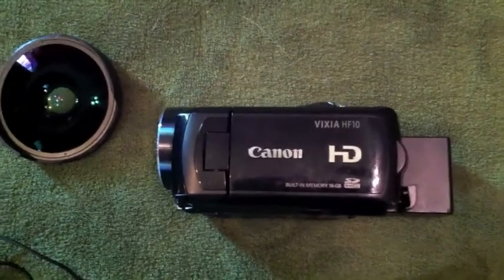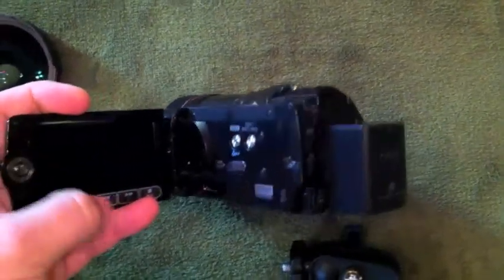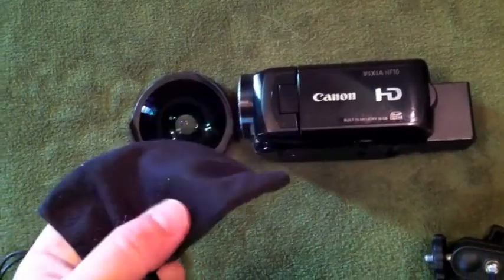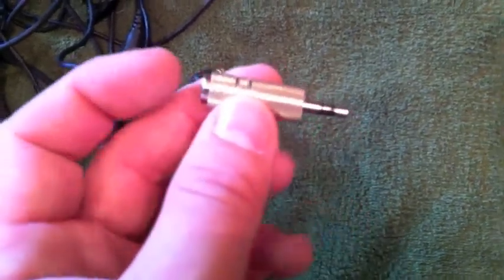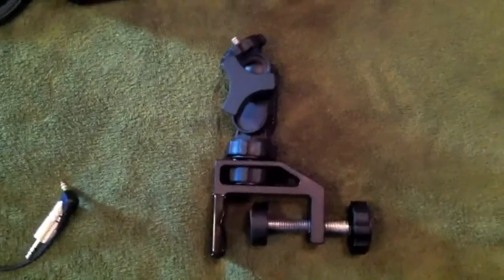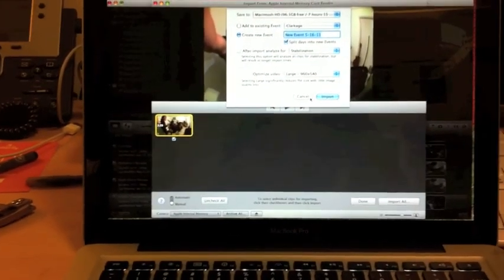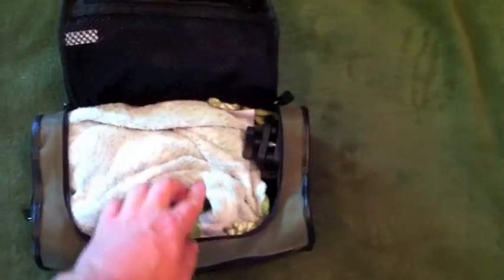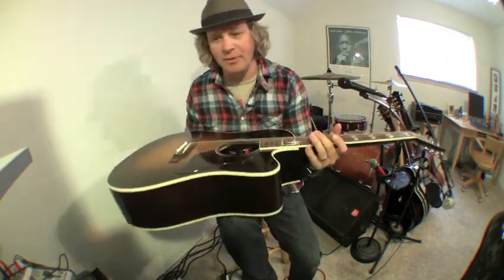Canon Vixia HF10 Setup and .MTS conversion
I show you my setup and how I convert .MTS files. Using this Canon Vixia HF10 with a zoom lens and a lav mic from Radioshack I create some nice pro looking videos. After shooting I import .MTS files into iMovie on my MacBook Pro. Editing is quick and easy.